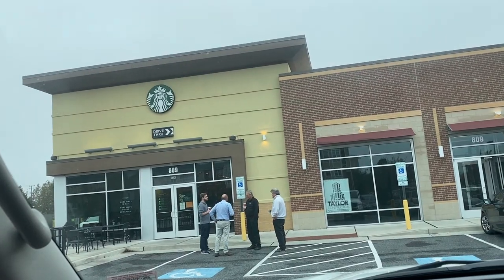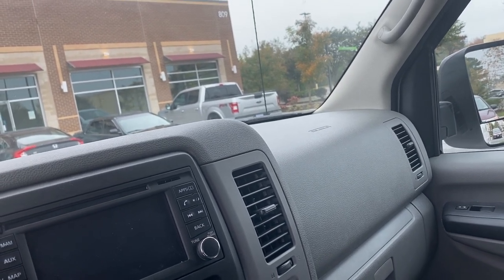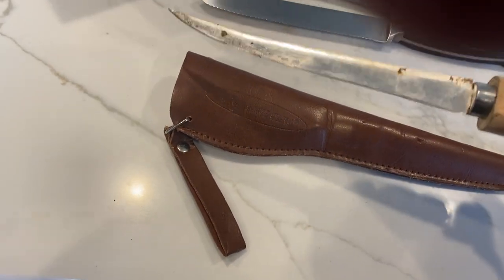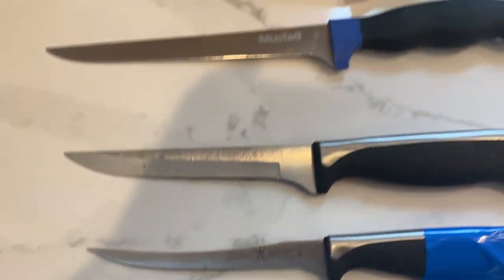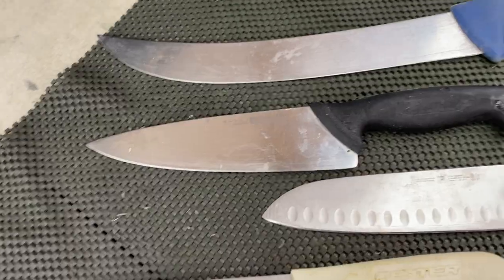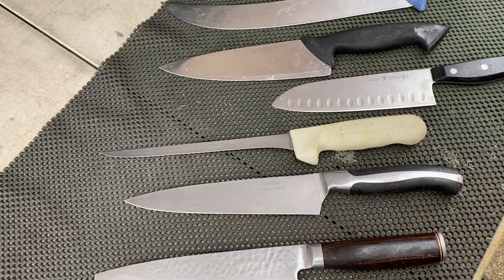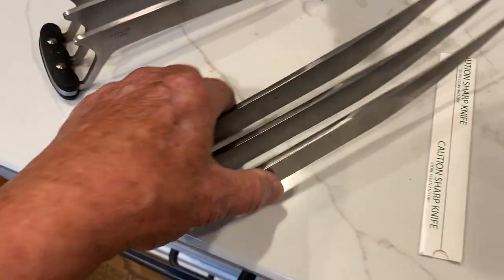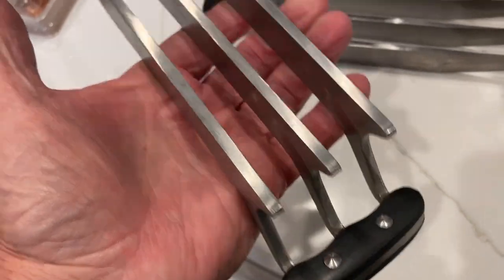Friday Knife Day and Zombie Killers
the world is turning to knives in my world.

back to the beach soon and some dirt digging also

see you sunday at the market